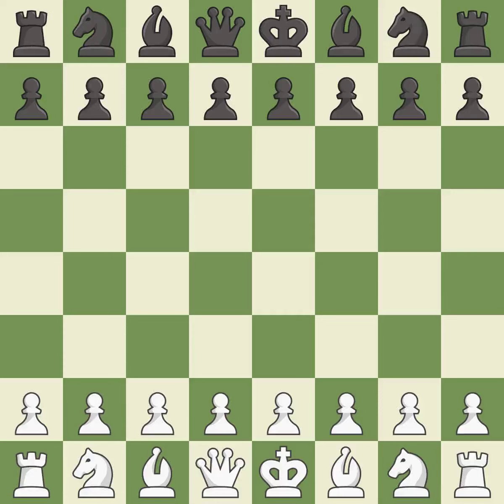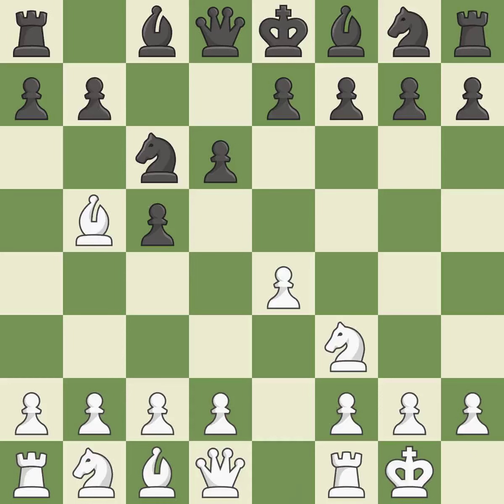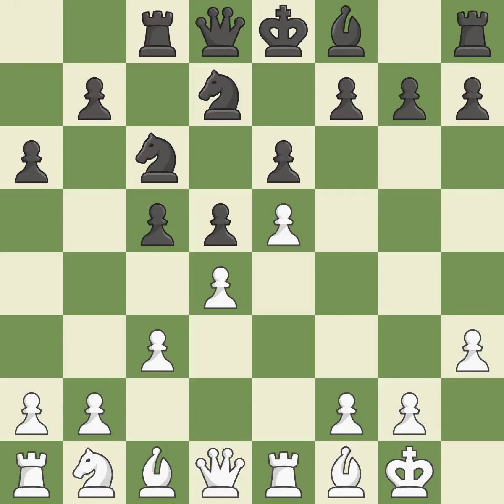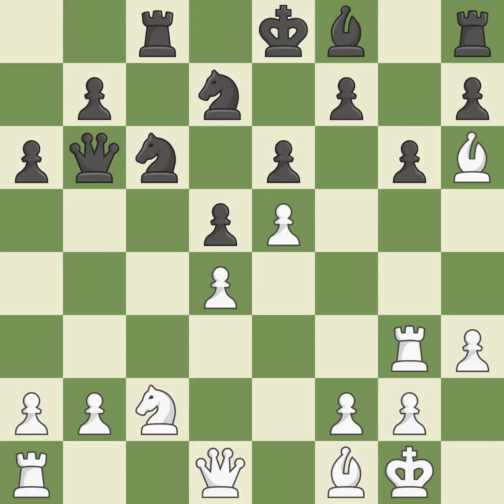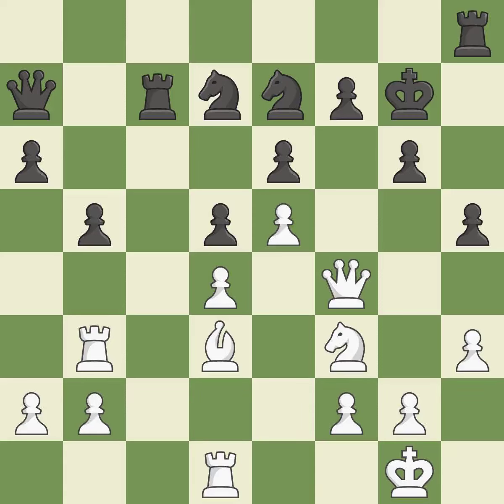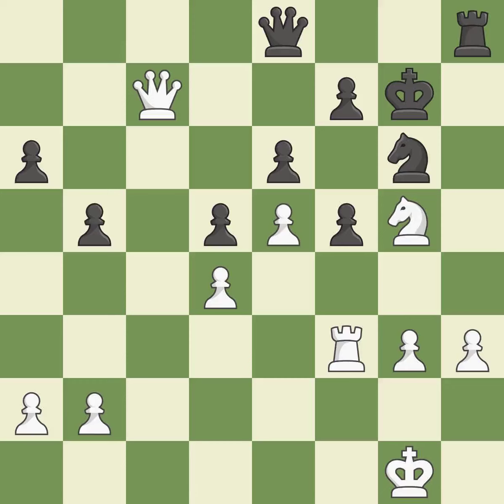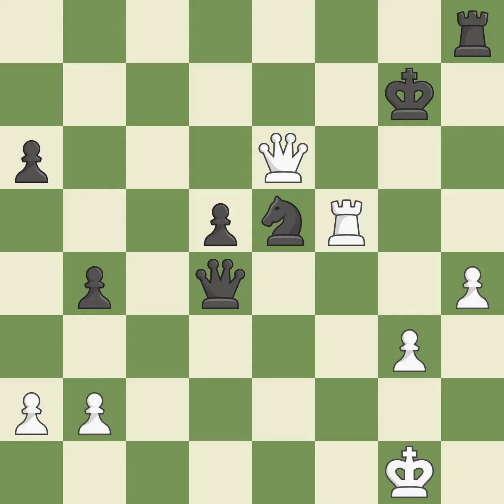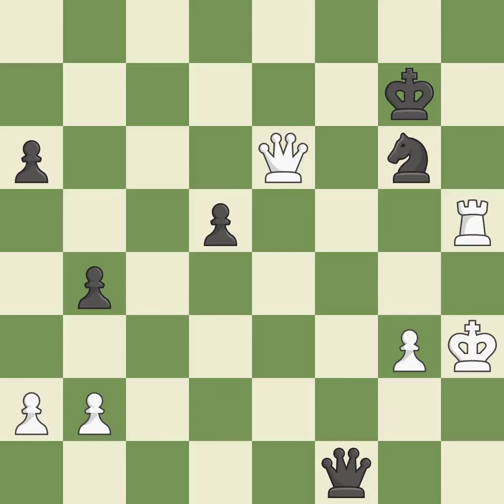White Huschenbeth,N,Black Andriasian,ZSicilian Defense: Canal Attack, 3...Nc6 4.O-O Bd7 5.Re1 Nf6 6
Sicilian Defense: Canal Attack, 3...Nc6 4.O-O Bd7 5.Re1 Nf6 6.c3 a6 7.Bf1 Bg4 8.h3,Event PRO League Group Stage,Site chess.com INT,Date 2019,Round 4,White Huschenbeth,N,Black Andriasian,Z,Result 1/2-1/2,BlackElo 2604,BlackFideId 13302000,BlackTeam Armenia Eagles,BlackTitle GM,ECO B51,EventDate 2019,Opening Sicilian,Variation Canal-Sokolsky (Nimzovich-Rossolimo, Moscow) attack,WhiteElo 2585,WhiteFideId 24604747,WhiteTeam Berlin Bears,WhiteTitle GM